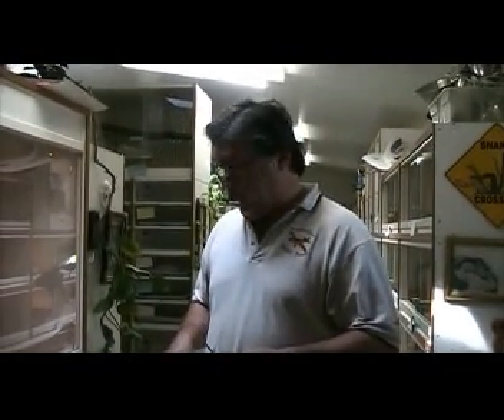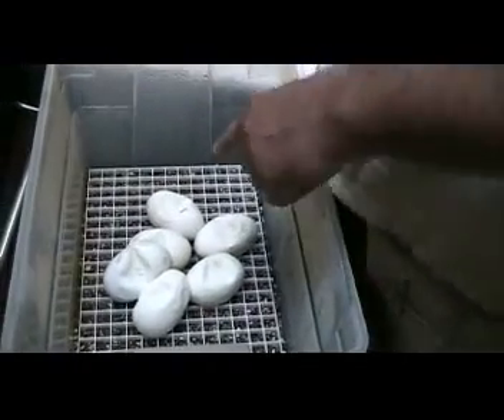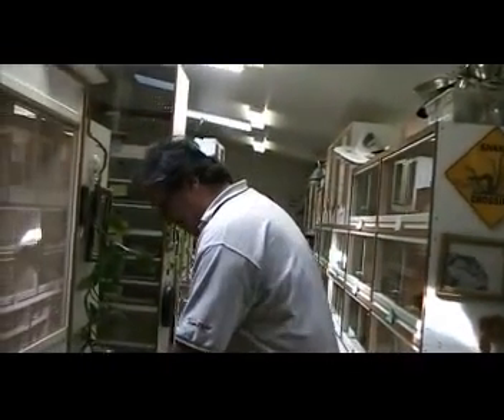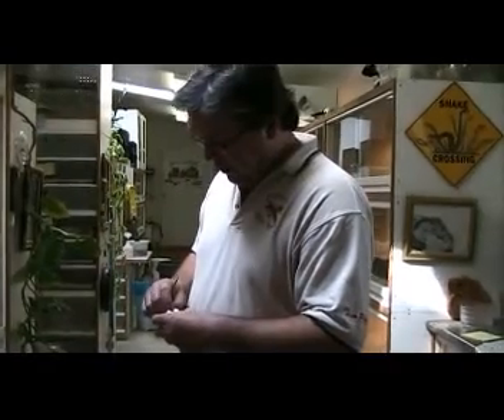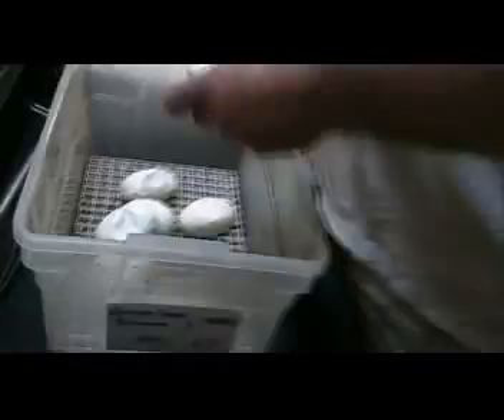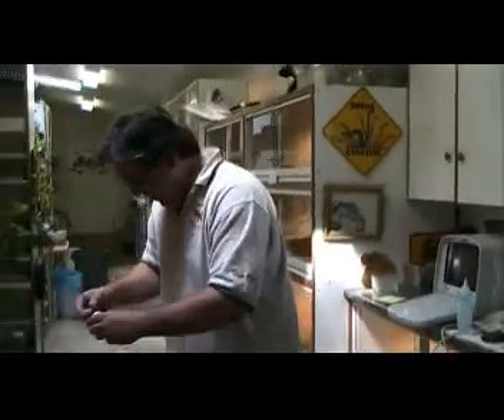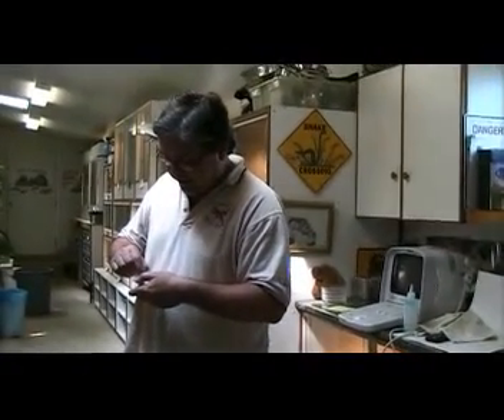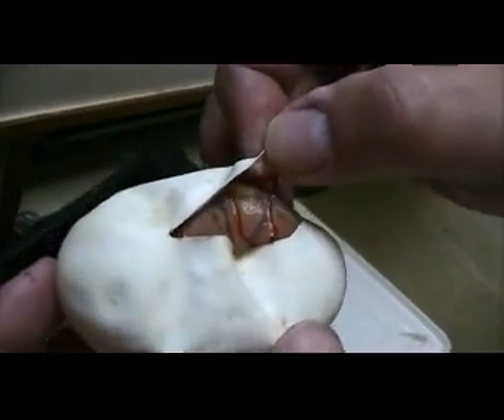Banana Ball Python Breeding - Henry Piorun Reptiles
They're Here !
Henry Piorun - views a clutch of Banana (Male) to Normal (Female) Ball Python Breeding - Finally the Banana Breeding is here..  6 eggs. - April 29, 2013